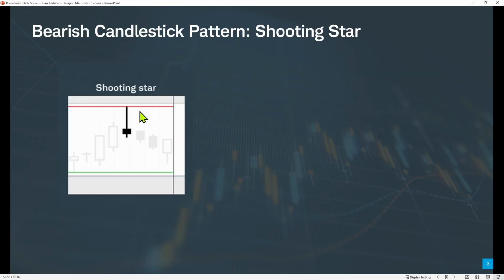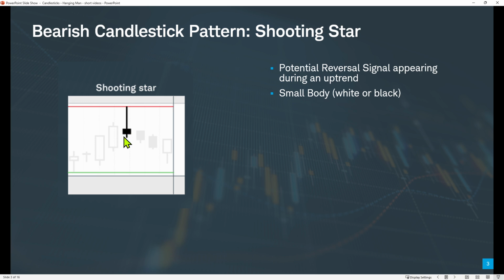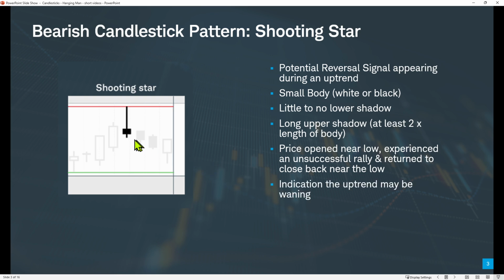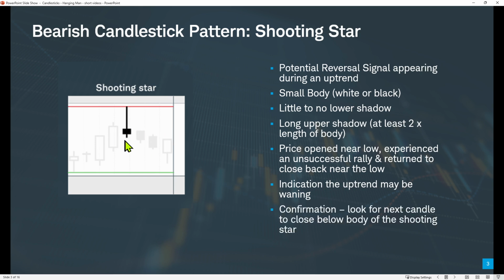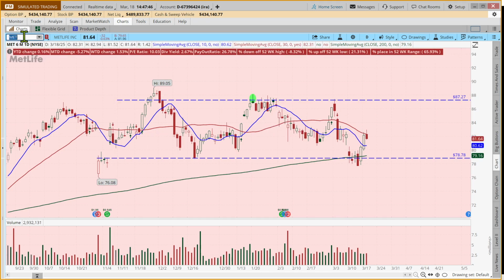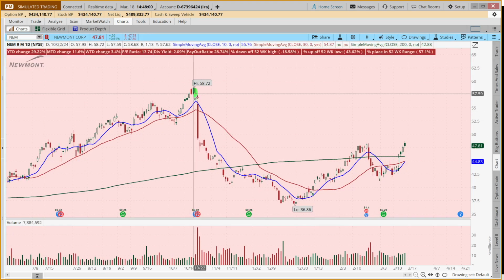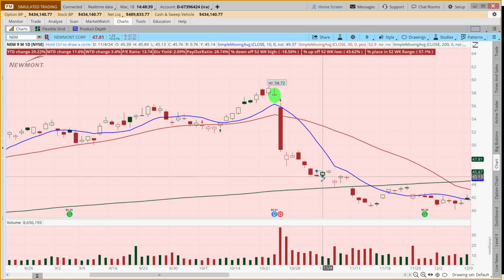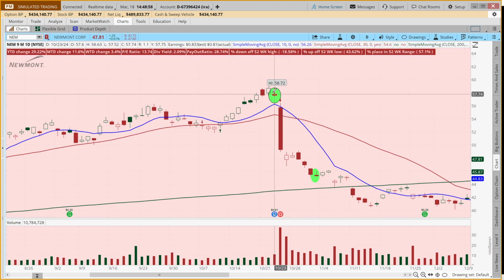Candlestick Patterns | Shooting Star #4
In this Candlestick Patterns series of short videos, we will be providing an overview of individual candlestick patterns, how they are created & how a trader might view them in the context of the trend on a chart.

Today's session: the Shooting Star which is a bearish candle formation. We review how it is created & then look at 2 examples on the thinkorswim paperMoney platform.
0325-8AE1